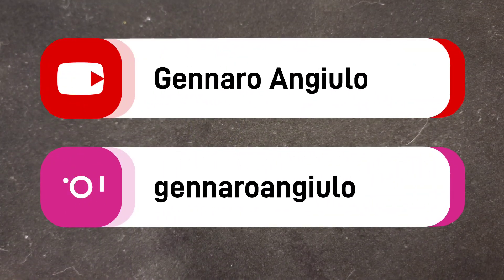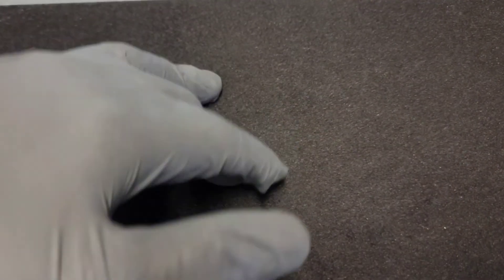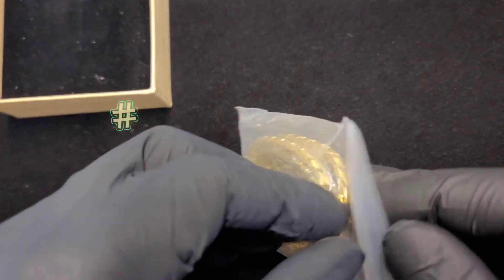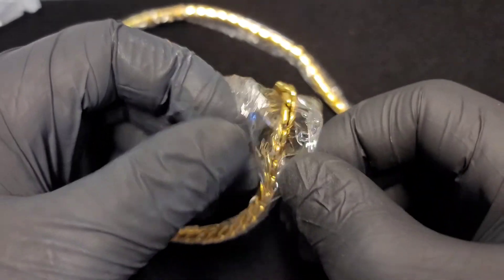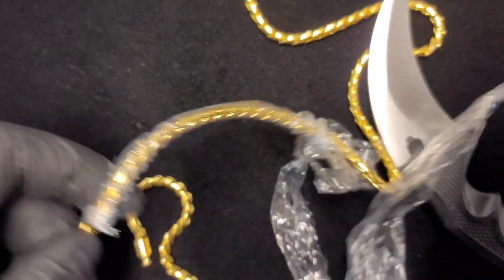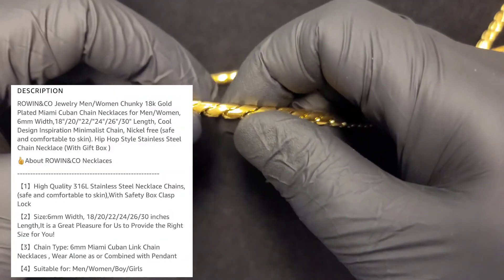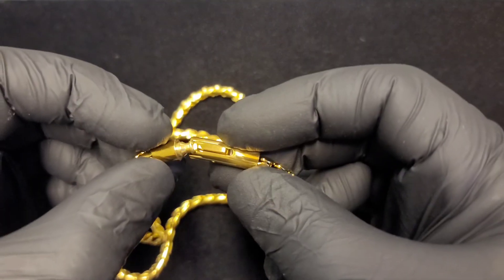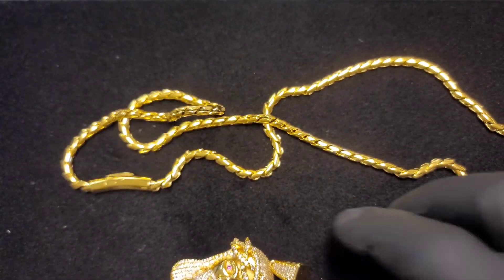ROWIN&CO Store 18K Gold Miami Cuban Link Chain Stainless Steel Chain Curb Necklace Jewelry Review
HI! This page was created to talk about jewelry, drip, the jewelry business & everything in between. I am your host (YouTube Personality) Gennaro Angiulo. This page is strictly the views of the creator of this channel, Gennaro Angiulo. Enjoy!